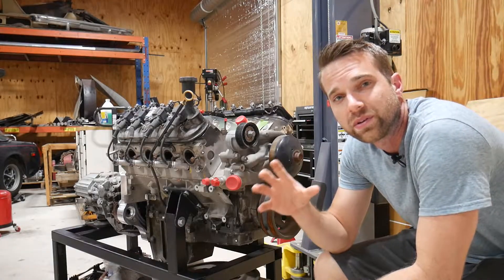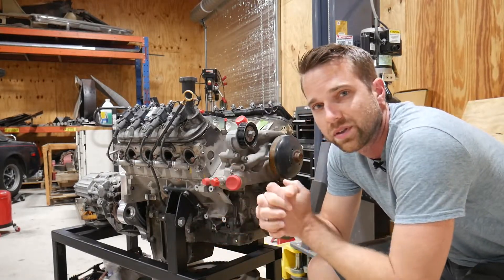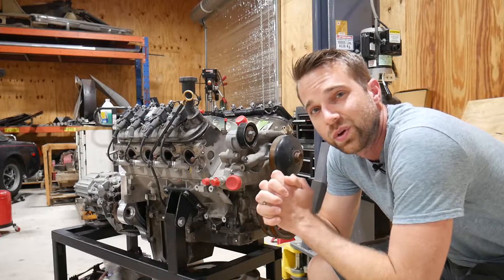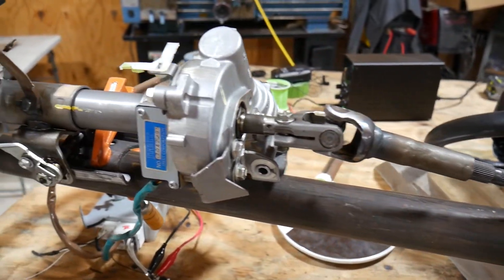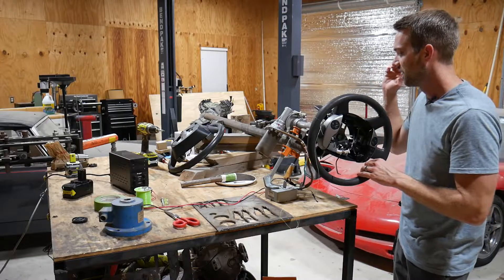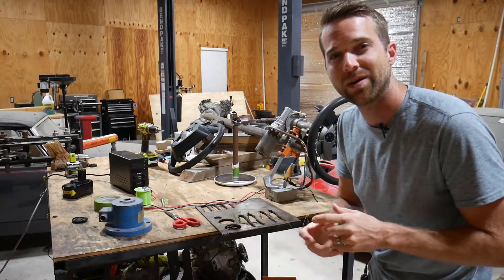Power Steering Study - Mid Engine Car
In this episode I get started on the steering system going into the mid-engine build!

Motortrend made a great write-up with more info on this topic